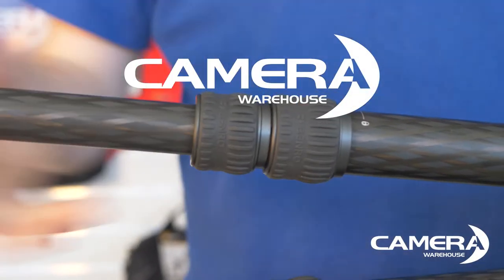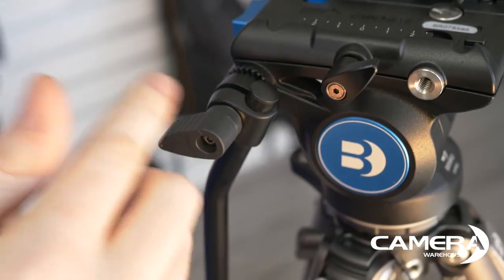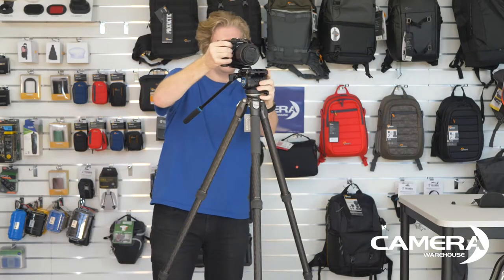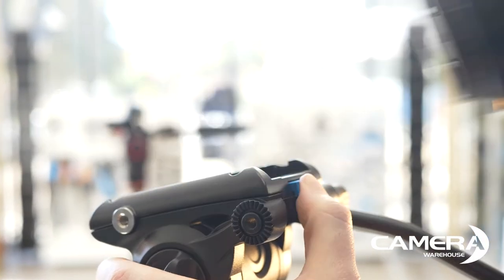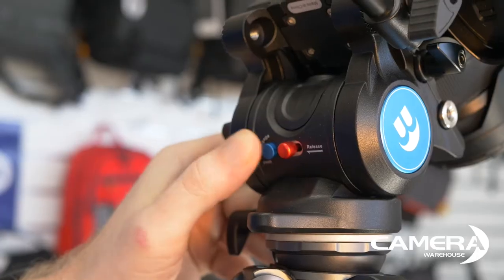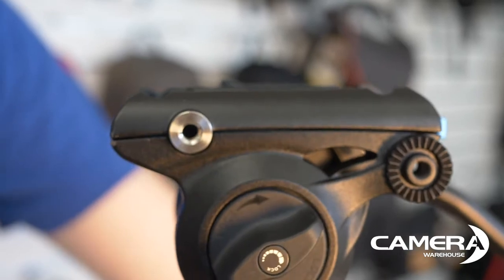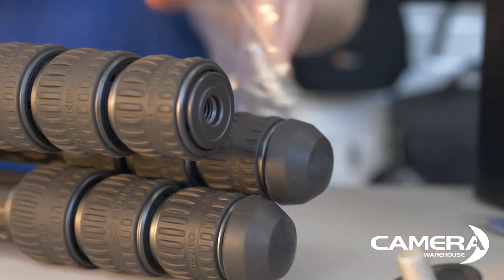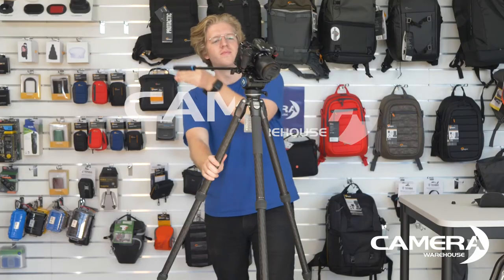Benro Tortoise 34CLV with S4PRO Head, Carbon Fibre, Video Tripod Kit Review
The new range from Benro is really impressive. While being built around a travel tripod, lightweight design, this tripod compromises on nothing.
Perfect for studio and travel videography.